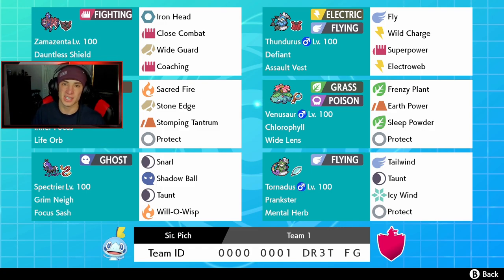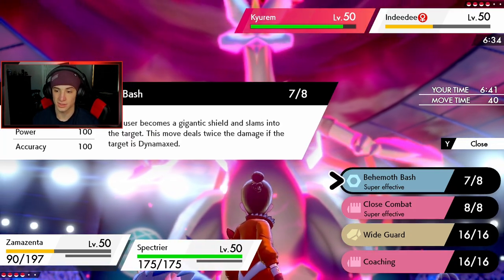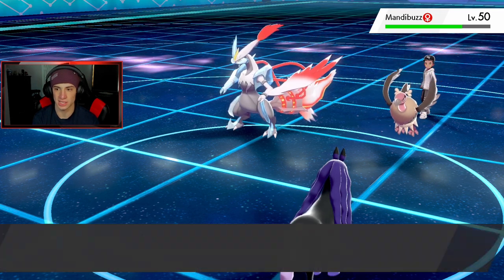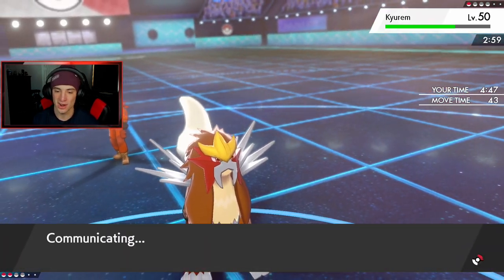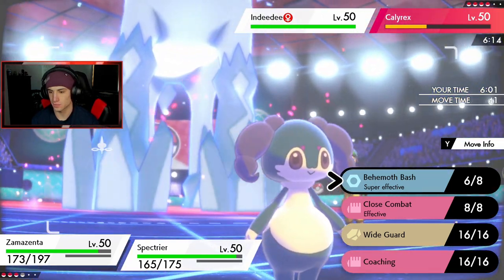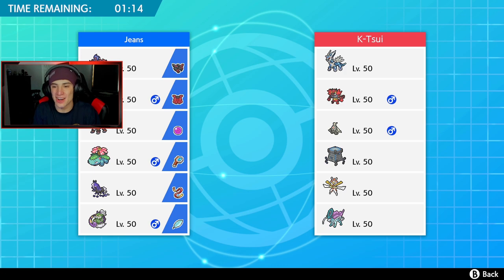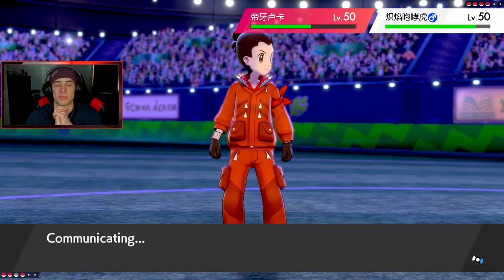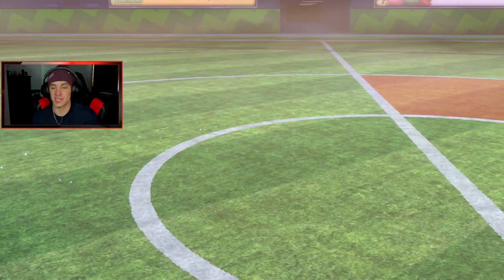ZAMAZENTA Team For HIGH LADDER! - Pokémon Sword and Shield Competitive Ranked Double Battles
Team Code: 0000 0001 DR3T FG

Zamazenta Series 8 team that we show off in Ranked battles!.

GAME INFO
Name: Pokemon Sword and Pokemon Shield
Developer: Game Freak
Publisher: The Pokemon Company, Nintendo
Platforms: Nintendo Switch
Release Date: November 14, 2019